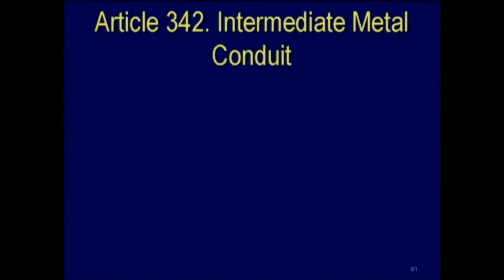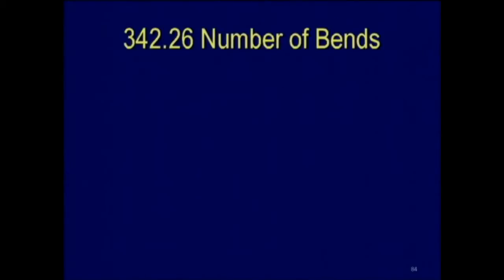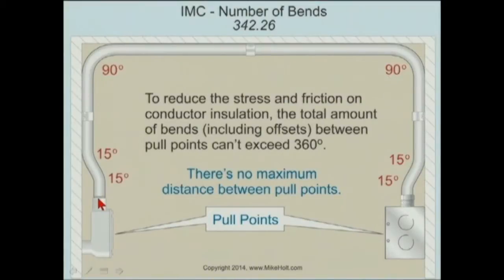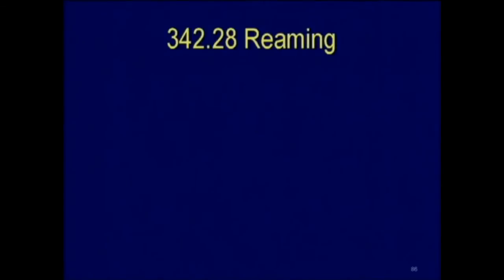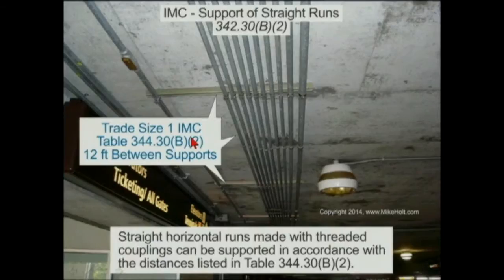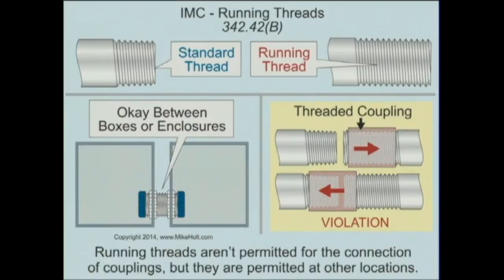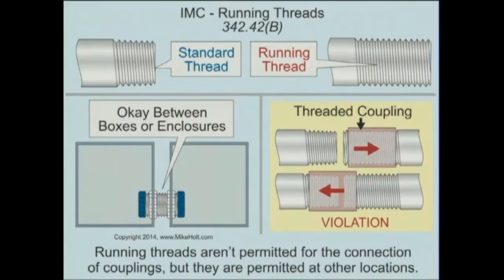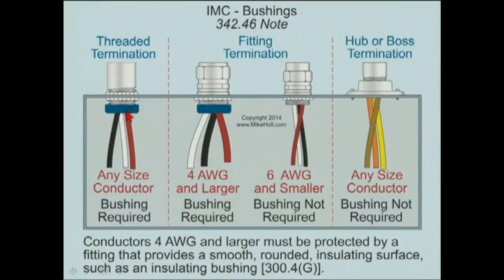342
FVTC Electricity Program